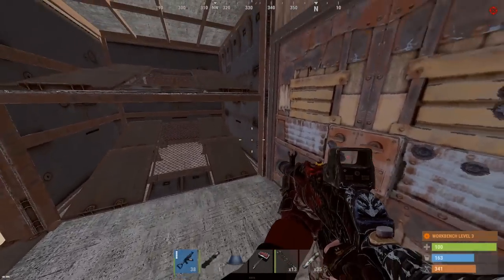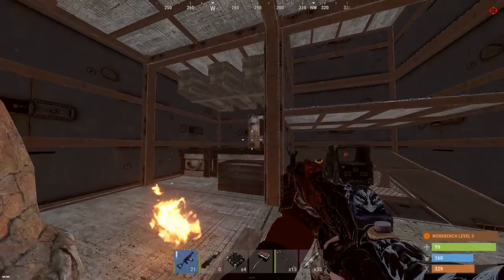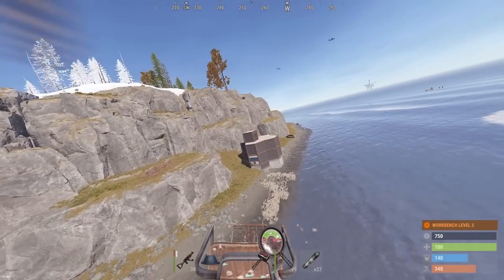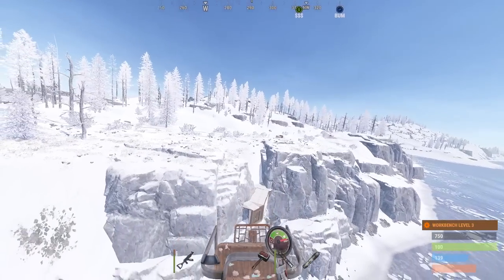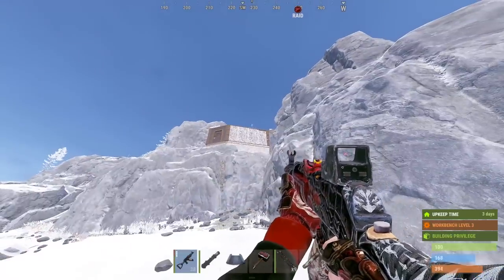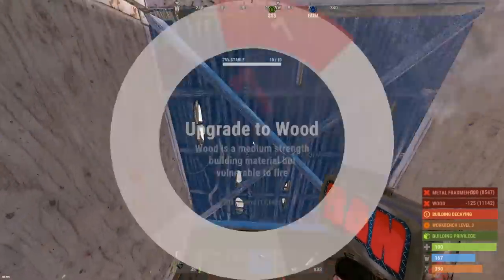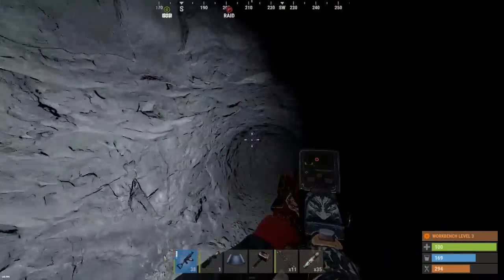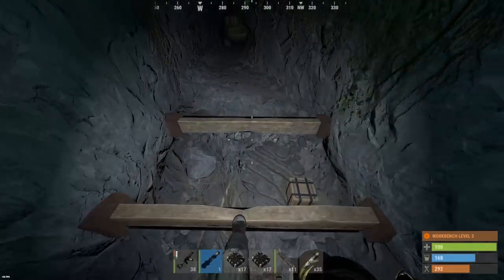this genius PERFECTED the SNOW CAMOUFLAGE BUNKER... solo raiding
In this raid this genius perfected the snow camouflage bunker...

MY SERVERS!!! :) come play w/ me please...

Rust Academy 5X SERVERS:
connect 5xnobps.rustacademy.eu:28010
connect 5xnobps.rustacademy.us:28010

Rust Academy 10X SERVERS:
connect 10xau.rustacademy.net:28010
connect 10xnobps.rustacademy.eu:28010
connect 10xnobps.rustacademy.us:28010

Rust Academy 15X SERVERS:
connect 15xnobps.rustacademy.eu:28010
connect 15xnobps.rustacademy.us:28010

Rust Academy 1000X BATTLEFIELD SERVERS:
connect 1000x.rustacademy.eu:28010
connect 1000x.rustacademy.us:28010

1st Song: FERRARI
2nd Song: SPIRIT
3rd Song: MADRID
4th Song: 500K

(plumduck.net)